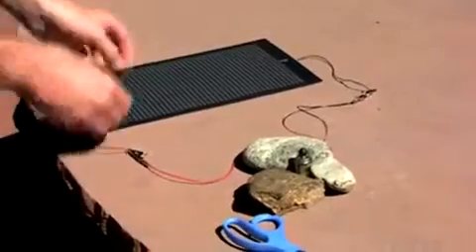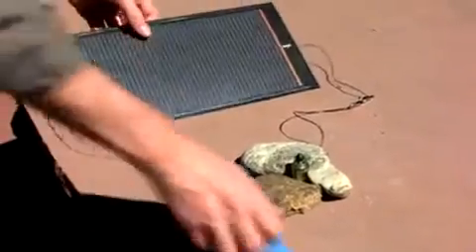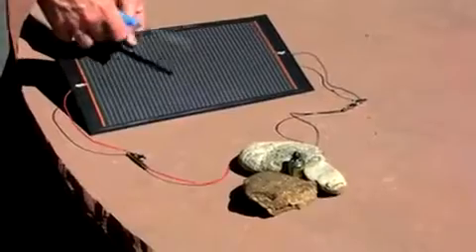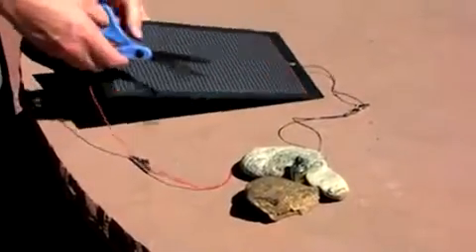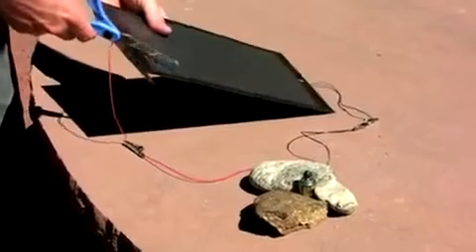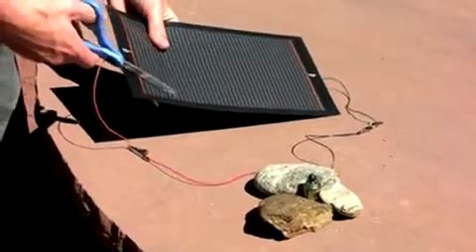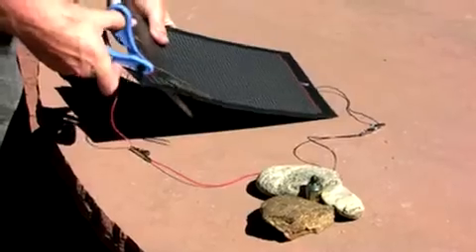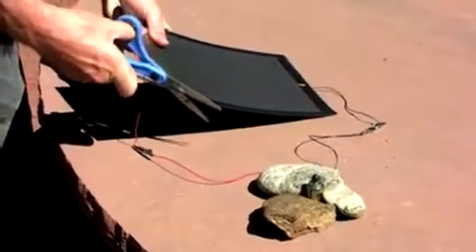CIGS Flexible Technology Most Robust PV System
Polymeur Sun Singapore - CIGS Flexible Technology Most Robust PV System